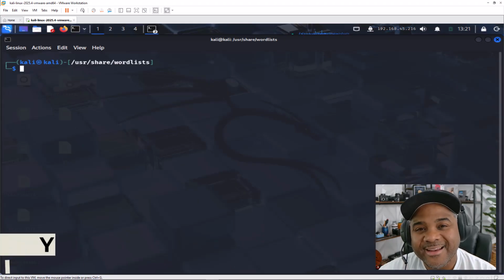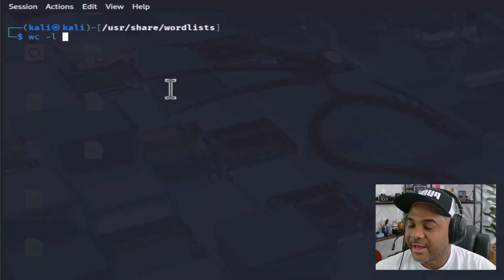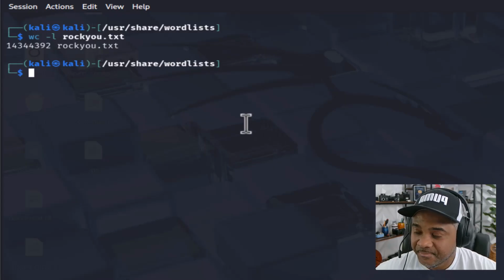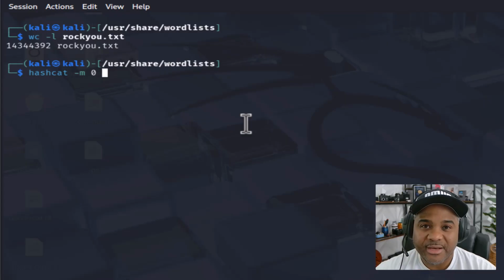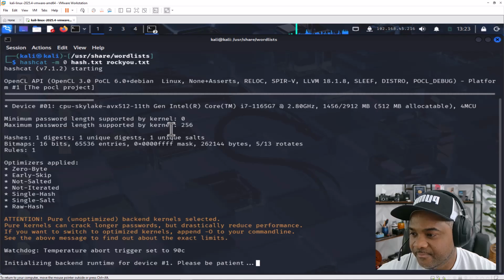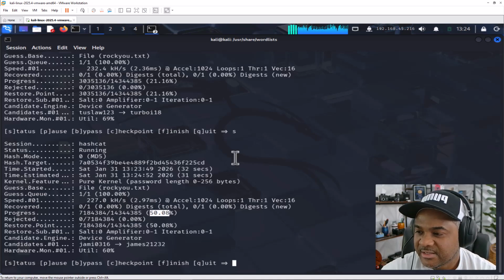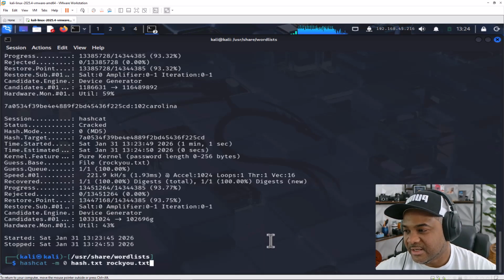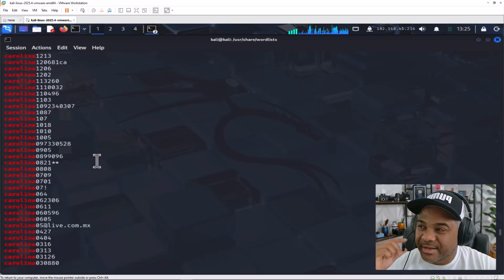Day 15 of My OSCP Journey: RockYou With Hashcat Speed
In Day 15 of my OSCP+ Journey, I focus on getting more comfortable and efficient with Hashcat in a real Kali environment. I start by locating the classic rockyou.txt wordlist, using wc -l and tail to explore its size and contents, and then run a straight MD5 crack with -m 0 -a 0 to show how fast Hashcat can chew through millions of candidates.

From there, I demonstrate how to read cracked results back with --show and I touch on why wordlists like rockyou matter, and how Hashcat’s design makes offline cracking so effective. If you’re working on OSCP+, CTFs, or just tightening up your cracking workflow on Kali, this is a practical, hands-on episode.